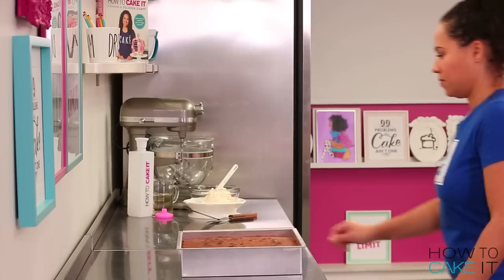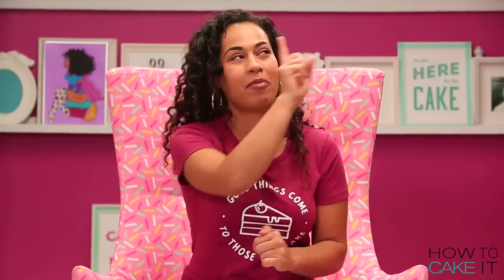GIANT French Toast CAKE!! | How To Cake It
This week on How to Cake It, I'm showing you how to make this delicious french toast cake! Not only does it have that classic french toast taste, the cake looks like a brunch-worthy dish!
I started by swirling sugar and spice into 6lbs of my Ultimate Vanilla Cake for that heavenly French Toast taste! Iced in my luscious Italian meringue buttercream, and draped in two different colors of sweet fondant, this cake is filled with extra special touches like a caramelized crust, and decadent berry compote!

Editor: Orhan Sumen
Cinematographer: Cody Clay
Producers: Jocelyn Mercer & Connie Contardi